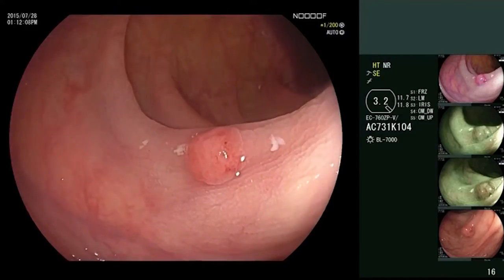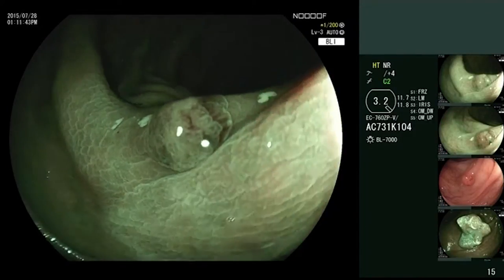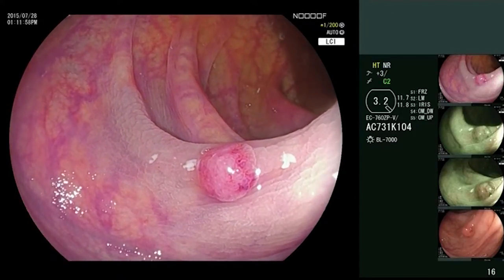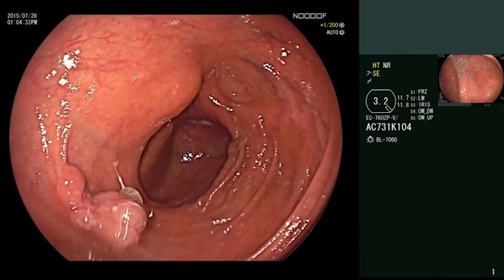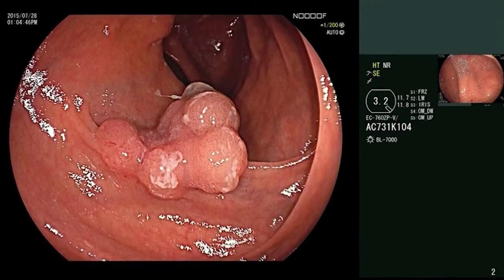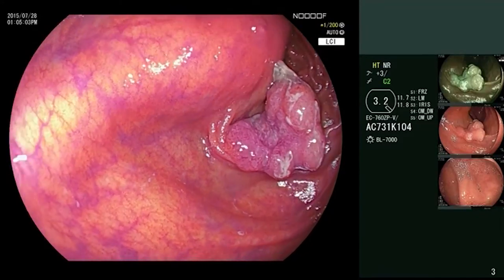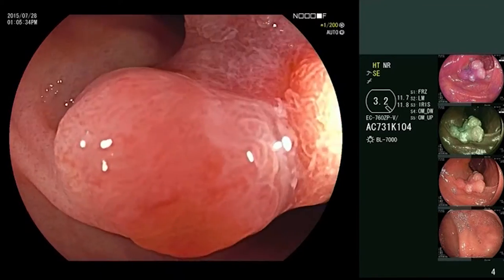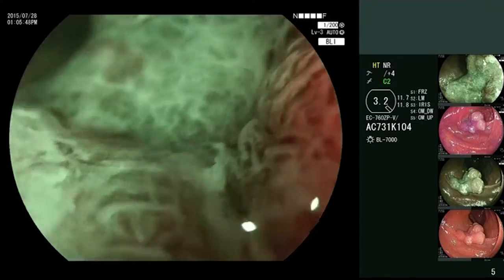Endoscopic diagnosis of colon polyps using the NICE classification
Shown is a endoscopic diagnosis of colon polyps using the NICE classification